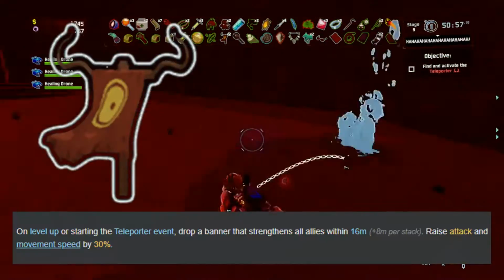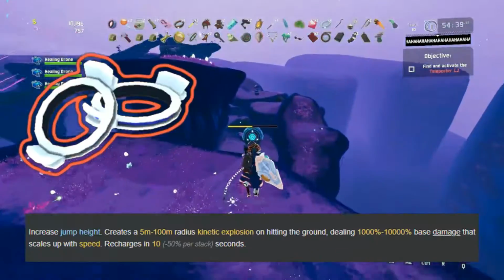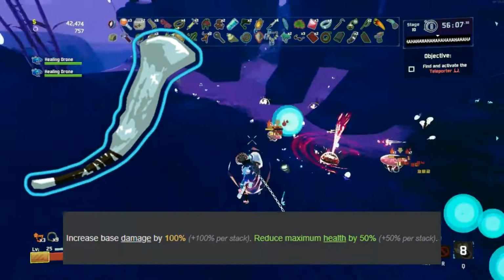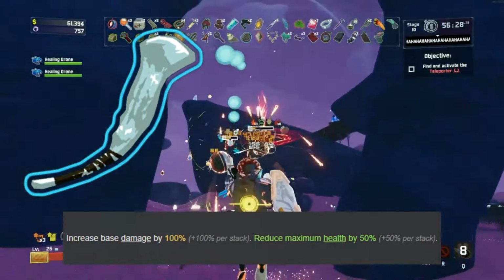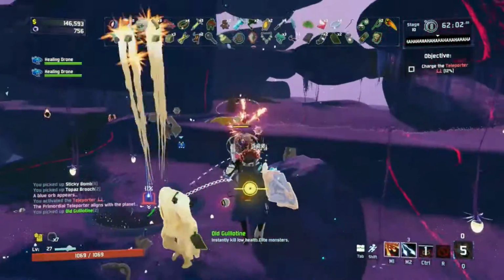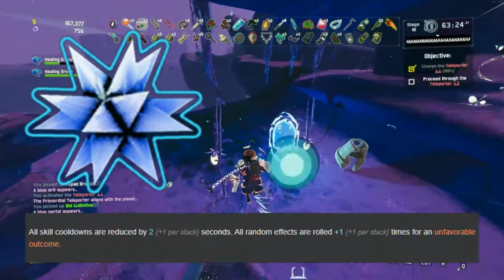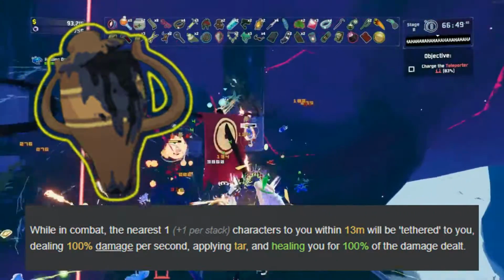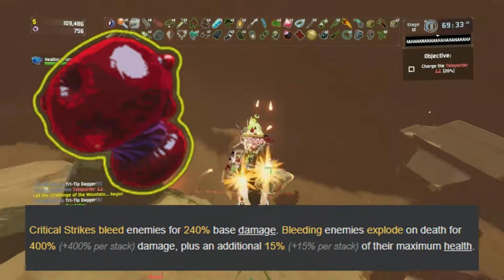[OUTDATED] An Addendum to my Risk of Rain 2 Item Ranking - The 1.0 Update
The full release of Risk of Rain 2 is finally out, and with it came a bunch of new items and a lot of changes to old ones. Considering my item ranking video did so well, I figured a follow-up was warranted. Here I'll be covering all the items that got changed enough to warrant a new ranking, as well as ranking all of the new items. Pretty much all the old items that received changes got buffed, and the new items are all pretty game-changing in their own right, so the game feels brand new almost.

I've had this video on the backburner for a while for reasons explained in the outro, so I apologize for being so late on this one. But I've got a couple things planned for the future. One thing I actually want to try out is streaming, so let me know if that's something you'd like to see.

All music used in the video comes from the Risk of Rain 2 OST, which was made by the incredible Chris Christodoulou. You can find him and his work here:

Since my last videos, some friends and I have set up a discord server! It's nothing special, just a simple place to hang out and talk about the game, find new people to play with, or just share some memes. If you want to join us, you can find us

0:00:00 - Introduction

0:02:09 - Old Items w/ New Ranks

0:14:53 - New Items (Defensive Microbots)

0:16:18 - New Lunar Items

0:19:33 - New Equipments

0:22:09 - New Boss Items

0:26:32 - Outro/Channel Update